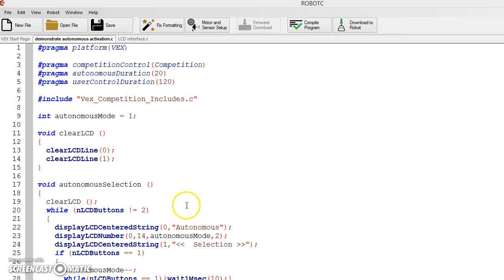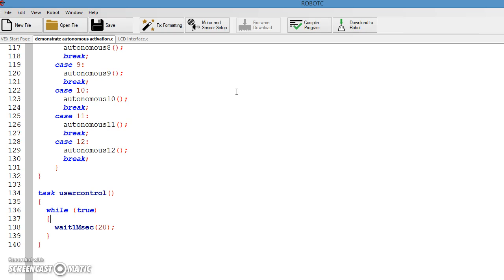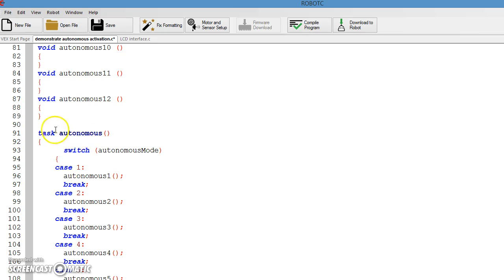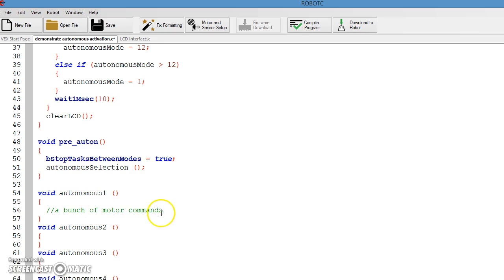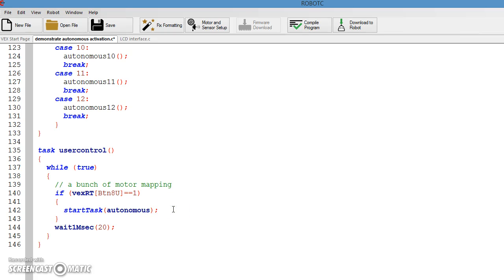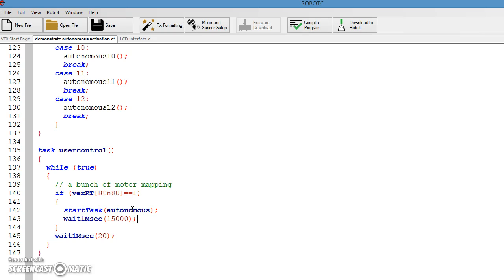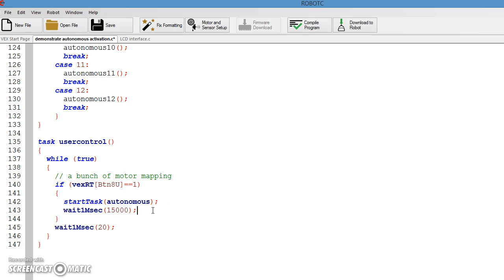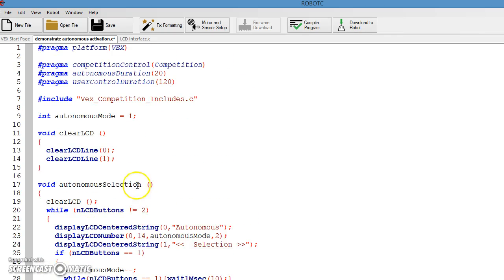Multi-Tasking Tricks and Talks Episode 2 -- How to Correctly Activate Autonomous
Without a competition switch, without connecting the robot to the computer, can you still easily activate and test autonomous with the touch of a button? Careful!

Autonomous is a task, not a user function! Do you know how to do it correctly?